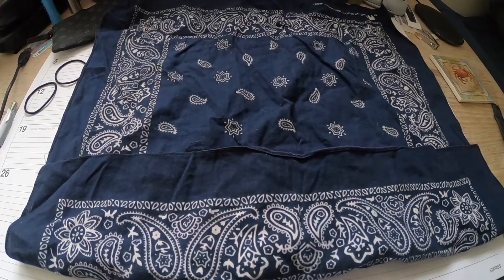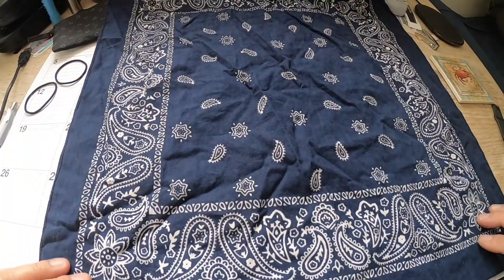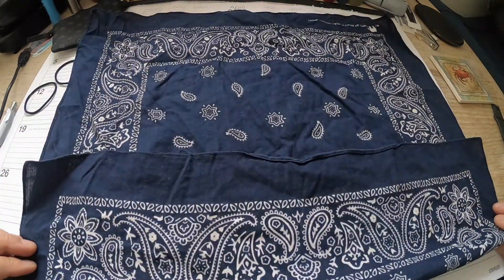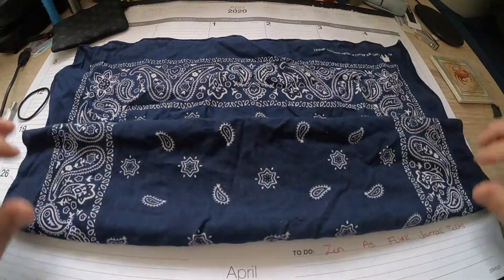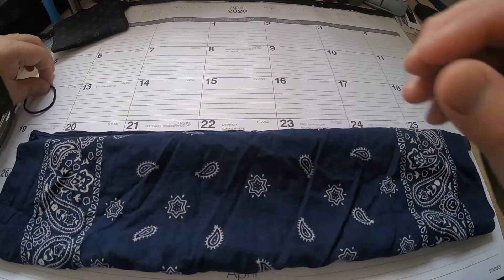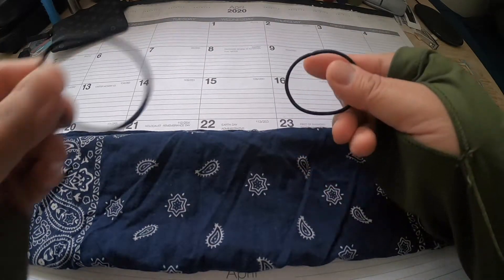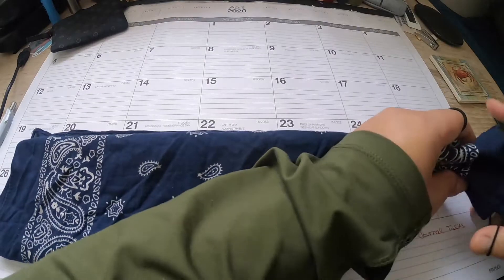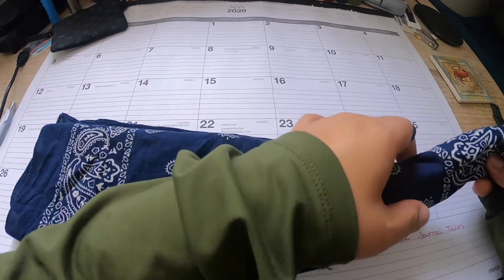TIPS & TRICKS: How To Make Your Own Face Mask & Use Other Things For A Face Mask!!!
+ GoPro Hero 7 Black Edition
+ MOVO VXR10 Universal Video Microphone
+ GoPro 3-Way Tripod
+ Xsories Big Bendy W/ GoPro Mount
+ VIJIM Hot Shoe Mount Tripod Adapter
+ Vlogging Cooling Case for GoPro HERO7 Black
+ GoPro 3.5mm Mic Adapter